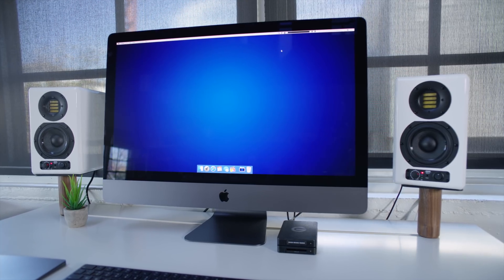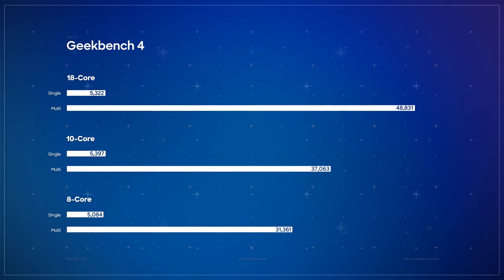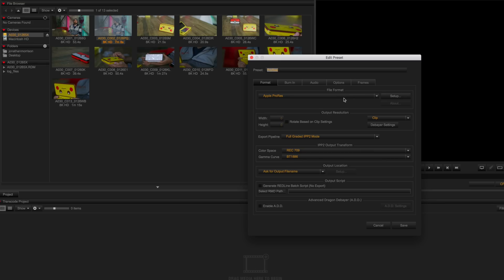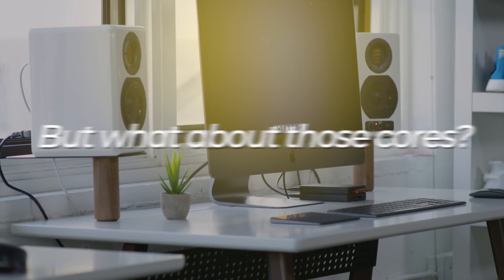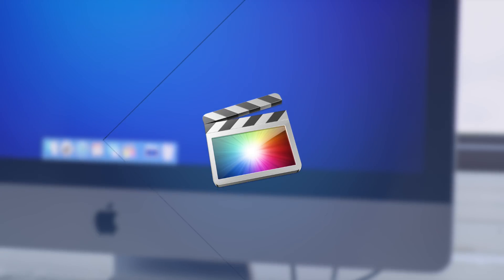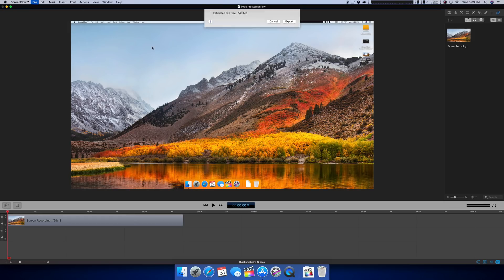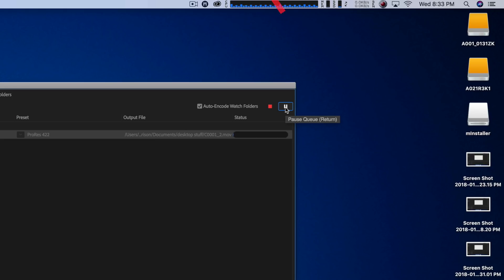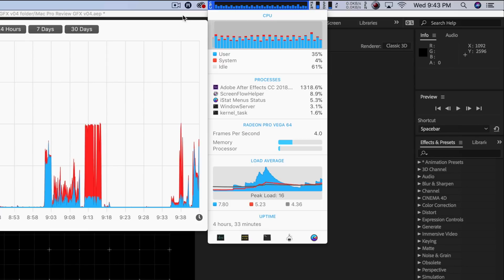How FAST is the 18-Core iMac Pro?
The fastest, maxed out iMac Pro available - Apple's 18-Core iMac Pro stacked up vs the 10-Core & 8-Core with speedtests, benchmarks, 8K transcoding & more!

iMac Pro Configurations featured/tested in this video!
18-Core 2.3 GHz. / AMD VEGA 64 16GB / 128GB RAM / 4TB SSD
10-Core 3.0 GHz. / AMD VEGA 64 16GB / 128GB RAM / 2TB SSD
8-Core 3.2 GHz. / AMD VEGA 56 8GB / 32GB RAM / 1TB SSD

Programs used!